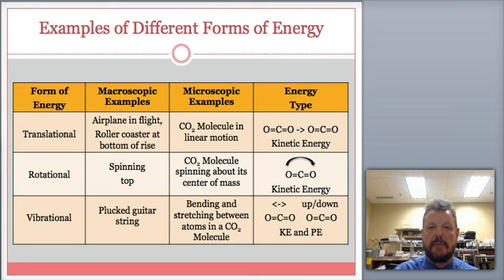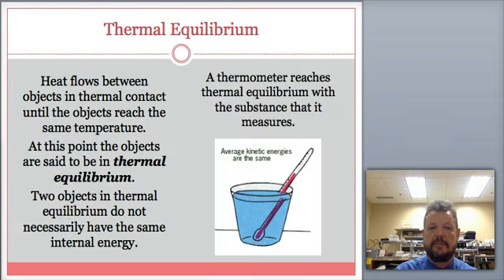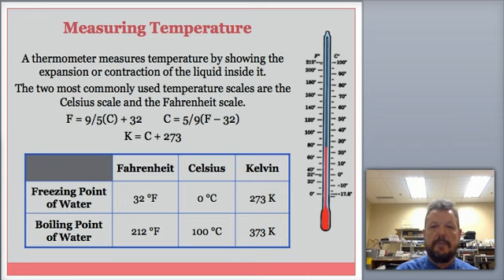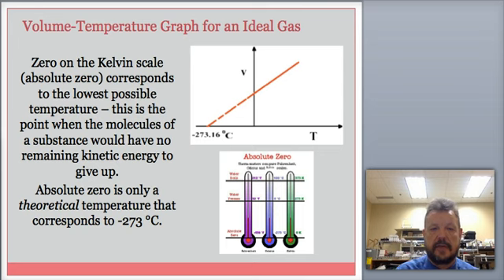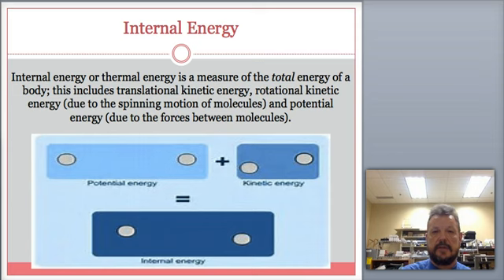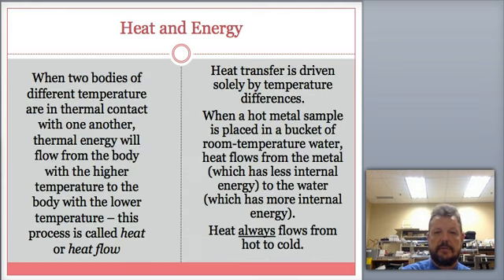Ch 10 1 and 10 2 Temperature and Heat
Learning Targets
I can relate temperature to the kinetic energy of atoms and molecules.
I can describe the changes in the temperatures of two objects reaching thermal equilibrium.
I can identify and convert between Fahrenheit, Celsius and Kelvin temperature scales.
I can describe the principles of conservation energy to calculate changes in potential, kinetic and internal energy.